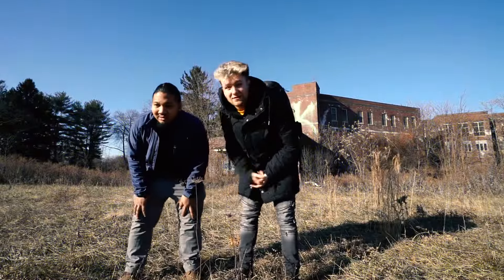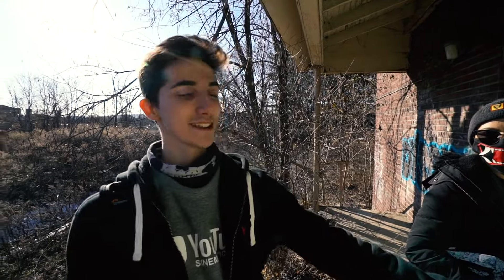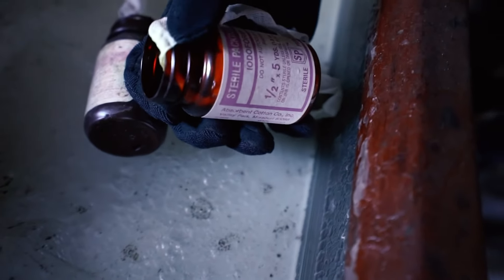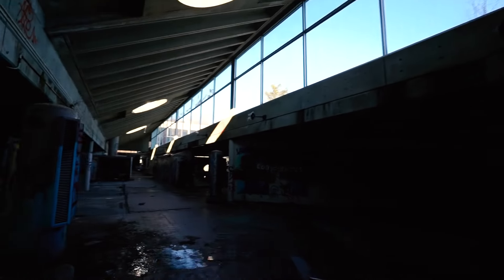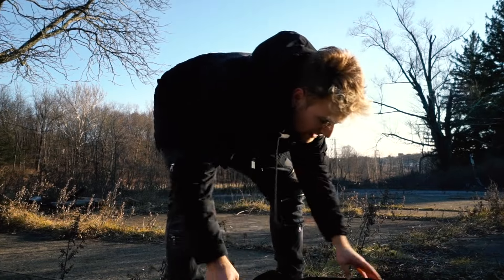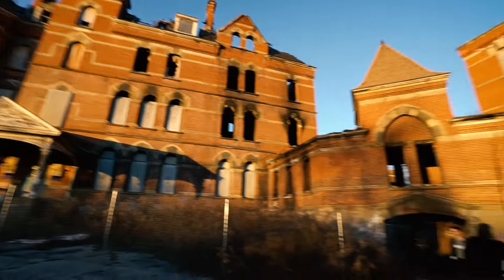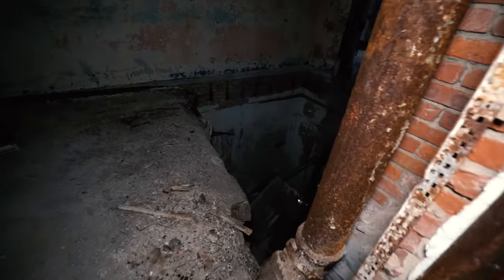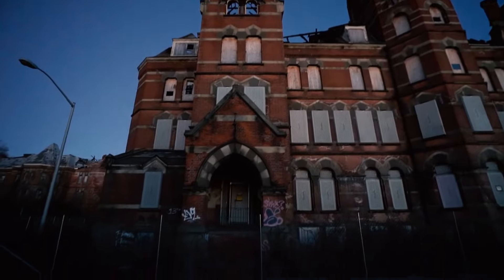Exploring a Century-Old Asylum With a Dark History